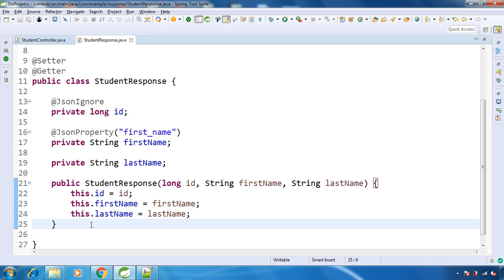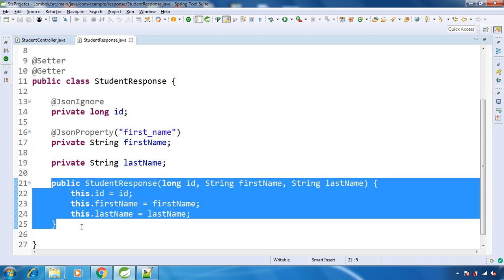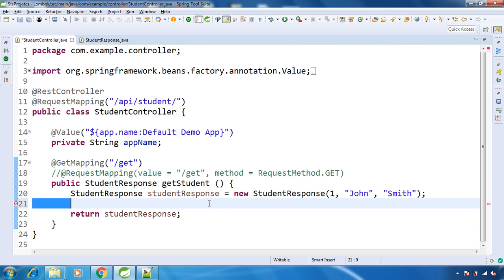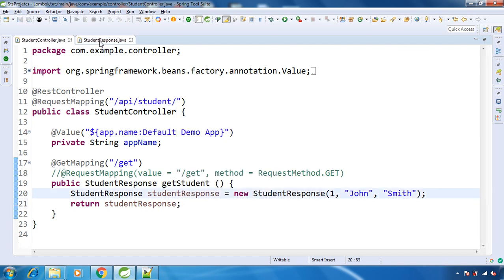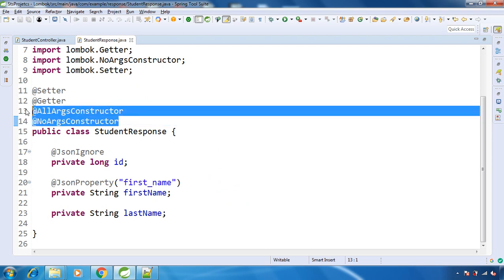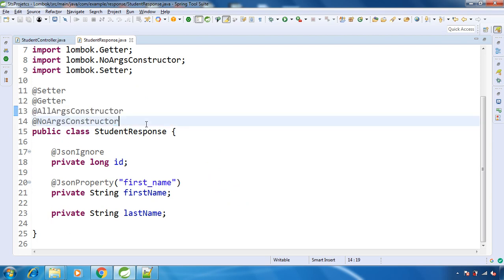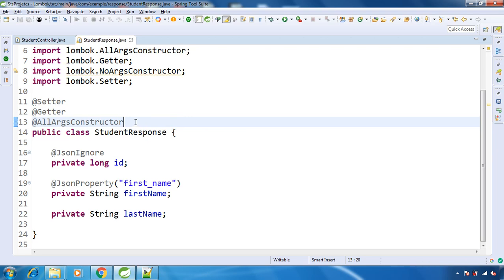Constructors with Lombok using @AllArgsConstructor and @NoArgsConstructor annotations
In this video you will learn how to have Constructors for class with Lombok. We will see usage of @AllArgsConstructor and @NoArgsConstructor annotations provided by Lombok.